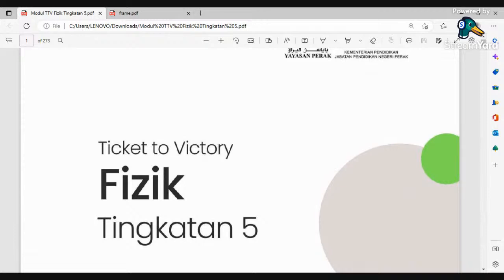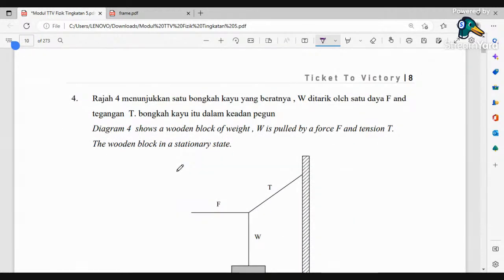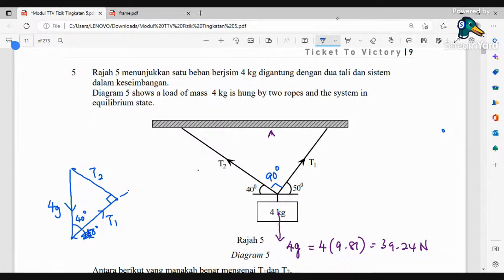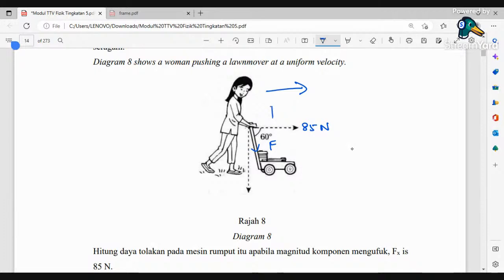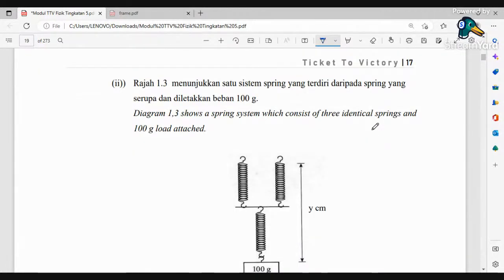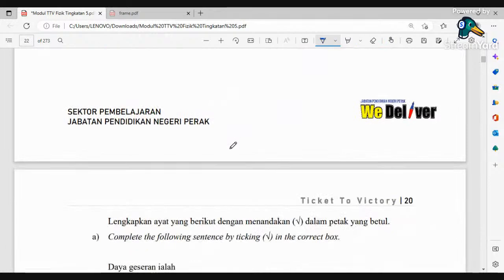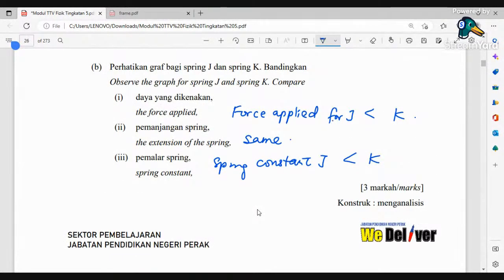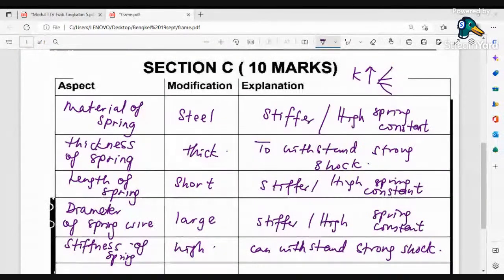REVISION PHYSICS FORM 5 -ONLINE CLASS PART 1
Chapter 1 : Force and Motion 2
TT Victory JPN PERAK